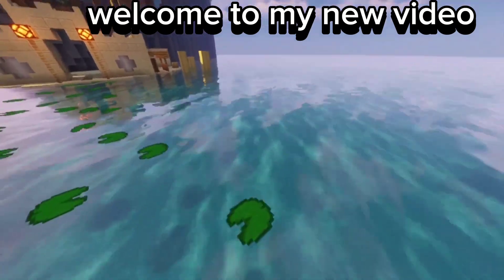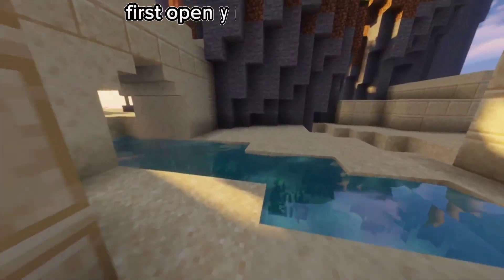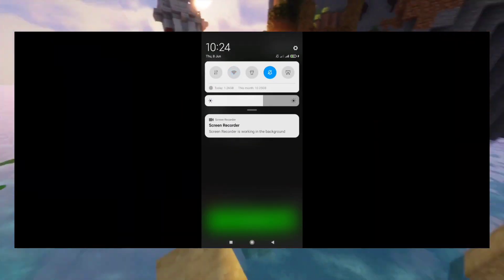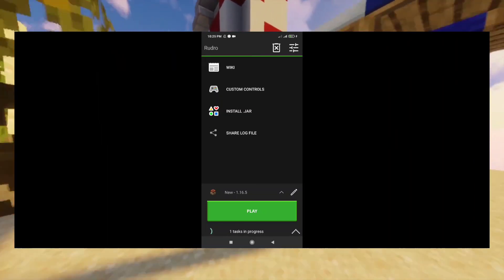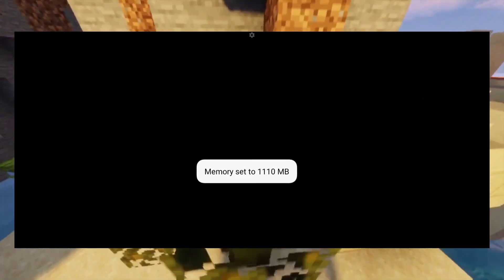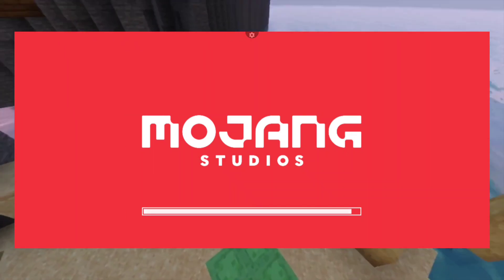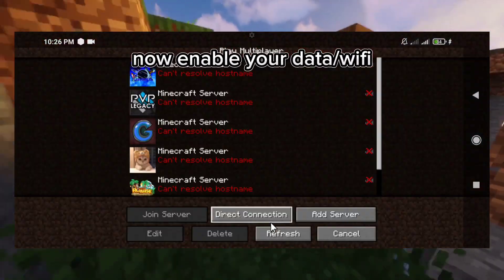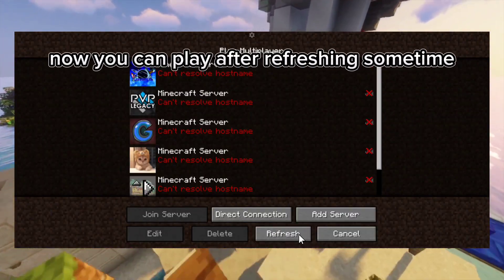how to fix multiplayer is disabled. please check your microsoft account settings in pojavlauncher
multiplayer is disabled fix pojavlauncher and all other launcher

discord link 🔗 ( if doesn't work click below discord link )